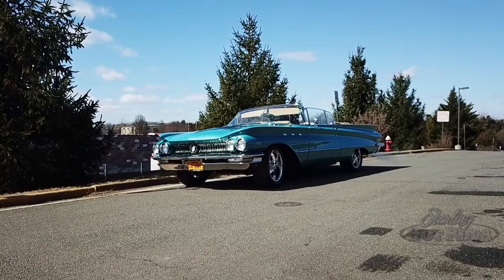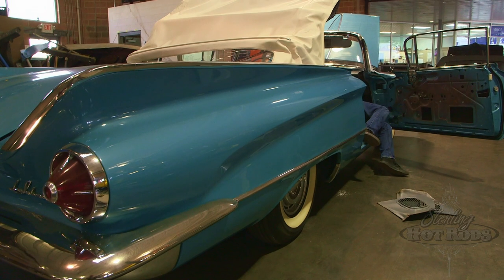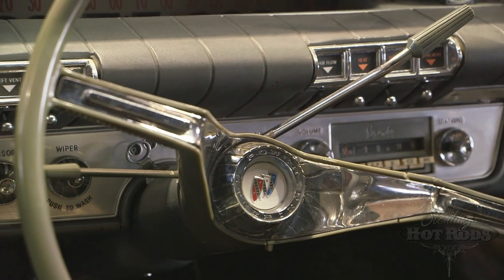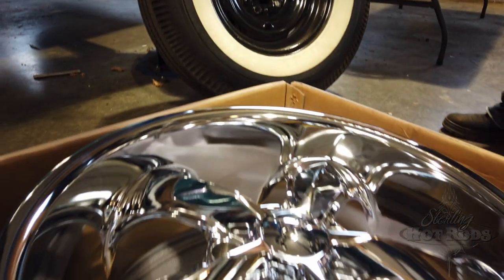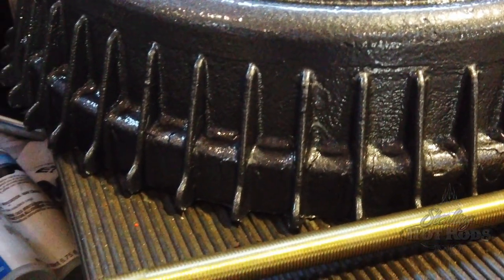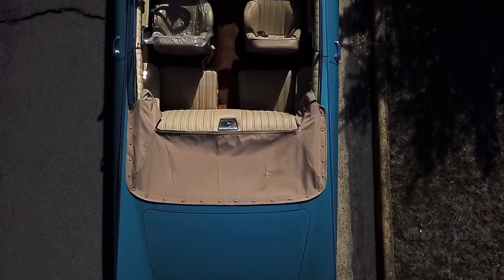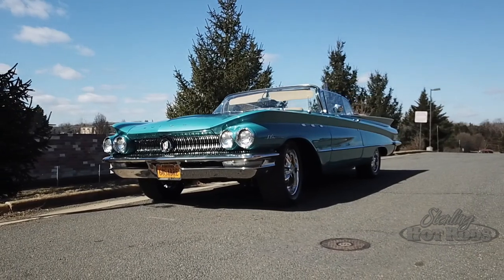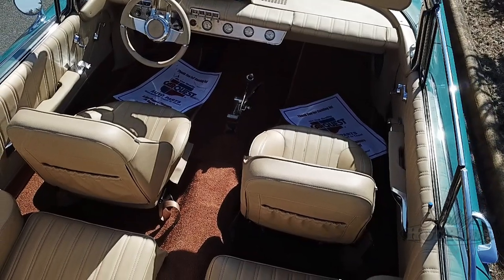1960 Buick LeSabre Convertible Customized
Our customer brought us this excellent 1960 Buick LeSabre Convertible to customize the interior for him. It's an extremely beautiful convertible you can't take your eyes off!